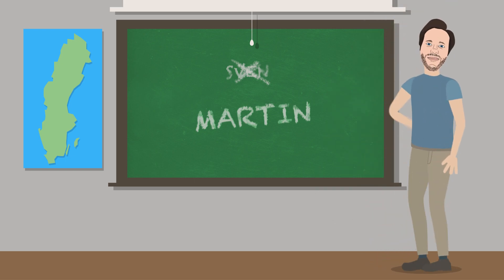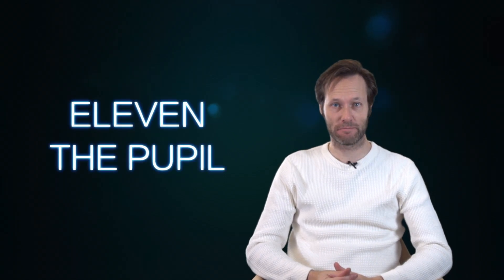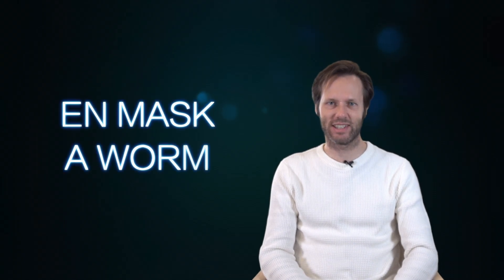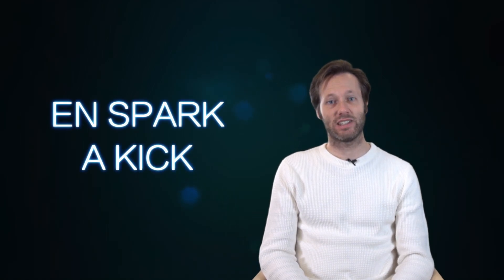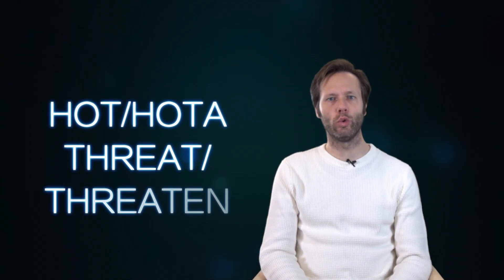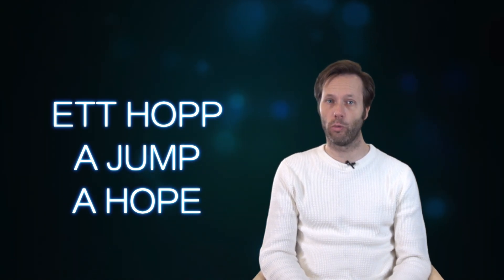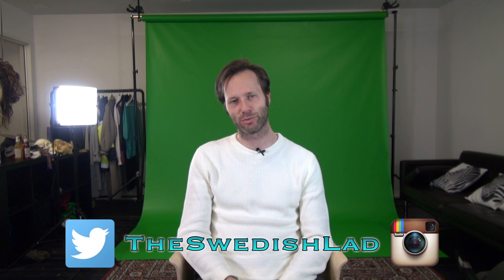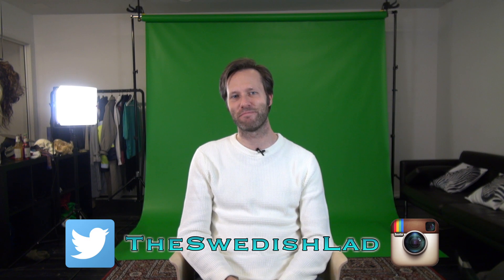SWEDISH-ENGLISH FALSE FRIENDS part 4 - 10 Swedish Words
The word looks like an English word but it is in fact a Swedish word, aka false friends.